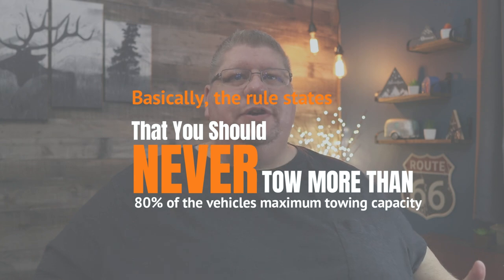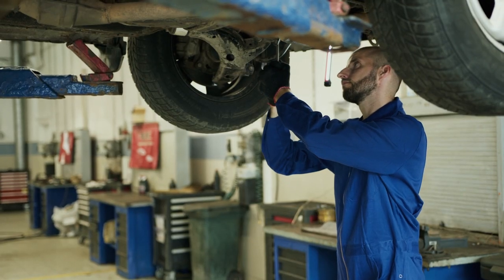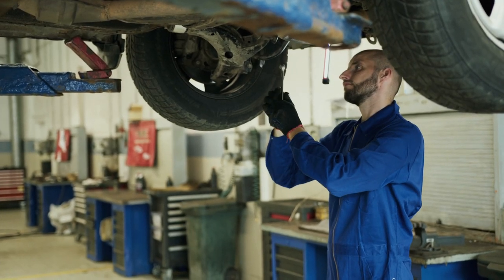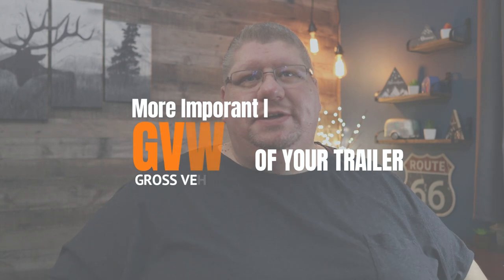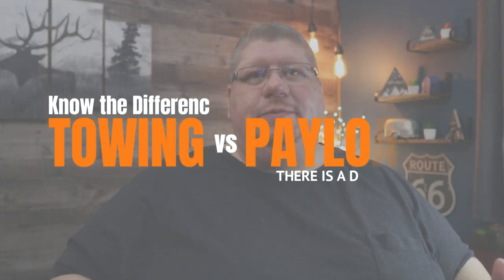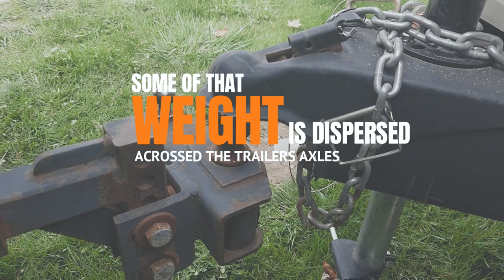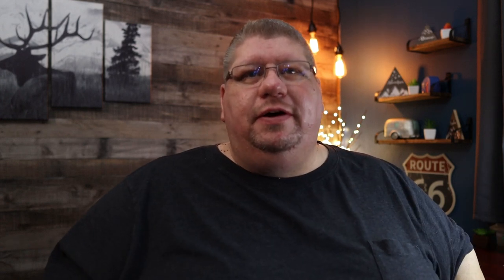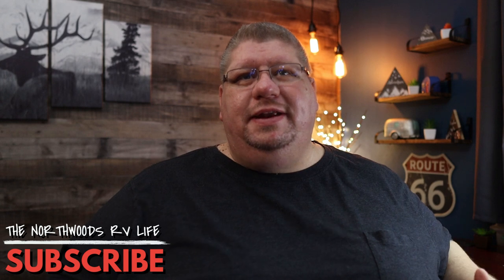RV Rules Of The Road | The 80-20 Towing Rule & Understanding GVWR Ratings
⬇️ ⬇️ ⬇️ CLICK SHOW MORE ⬇️ ⬇️ ⬇️

✅ Video Chapters:
0:00 Intro
0:15 Topic of Towing
0:39 What is the RV 80/20 Rule
1:10 Towing is Stressful on a Vehicle
1:46 Understanding UVW Rating
2:18 Understanding GVWR Rating
2:40 Towing Capacity vs Payload Capacity
4:00 Like, Comment, and Subscribe
4:34 Video End

✅ About this video:
In today's video, we talk about the RV 80/20 Towing Rule and dive deeper into understanding GVWR ratings of your 5th wheel or travel trailer. Far too often when deciding what you can tow with your truck or SUV, the payload rating is overlooked. We explain the 80/20 rule and its purpose as well we explain UVW rating and GVWR ratings, how they're different, and the understanding of the difference between towing capacity and payload capacity.

Share your RV show adventure with us by making sure you tag them with thenorthwoodsrvlife rv8020rule or rvtraveldays